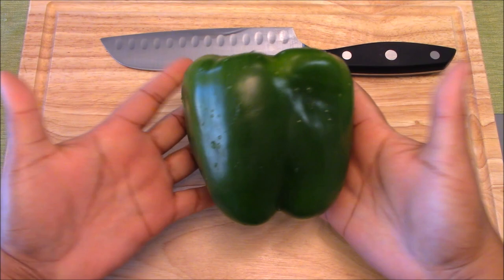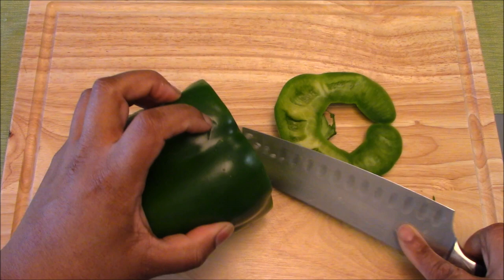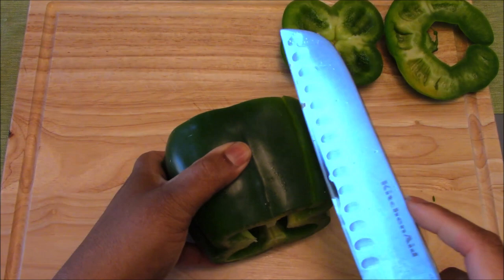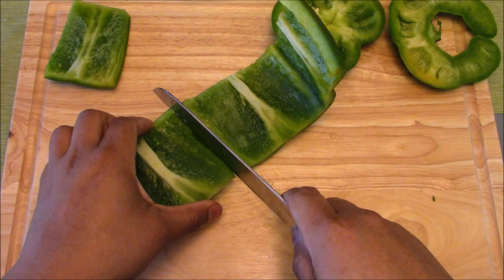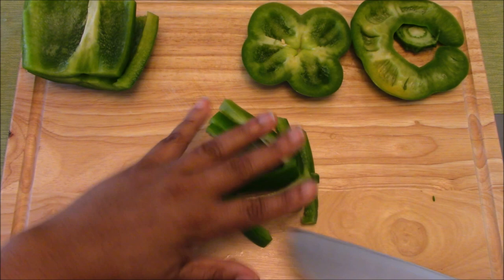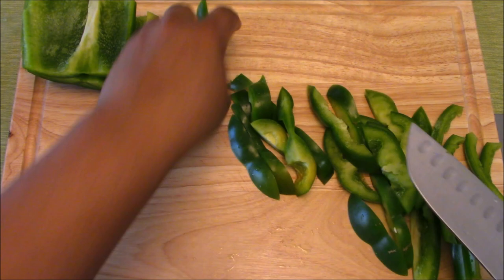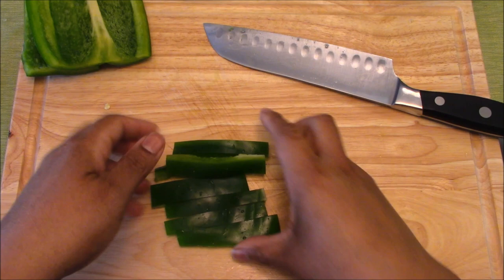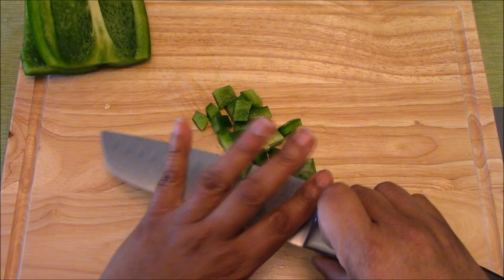How to Cut a Bell Pepper: Seeded, Sliced, Diced POV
Get ready for those awesome fajitas!  Here is a "Chef's Eye View" on removing the seeds, slicing and dicing a bell pepper.